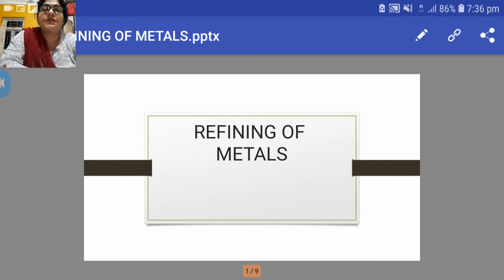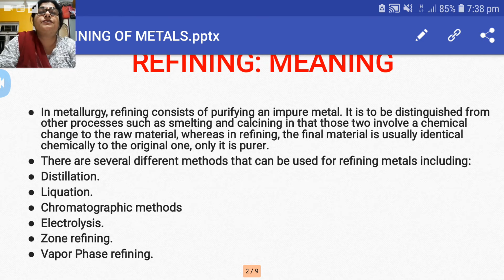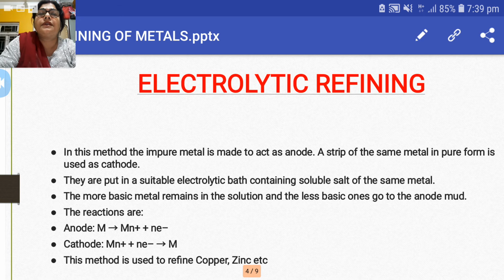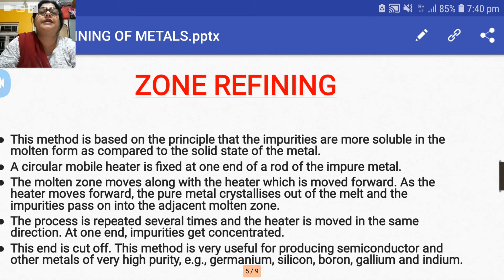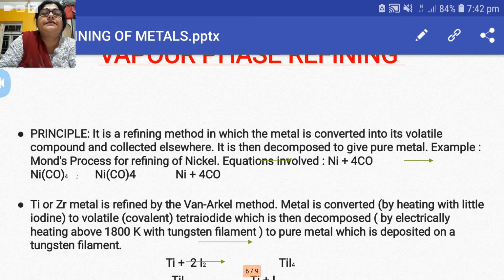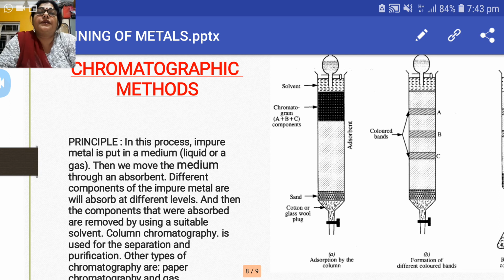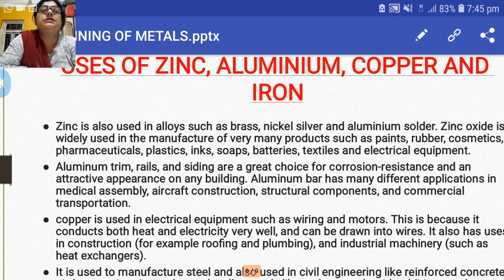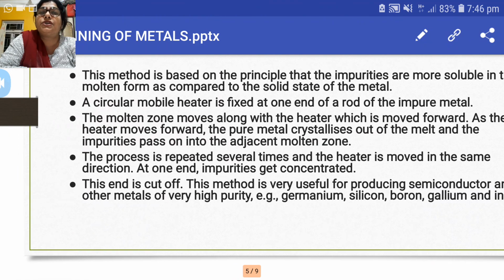REFINING OF METALS CLASS 12 CHEMISTRY DATED 13/06/2020